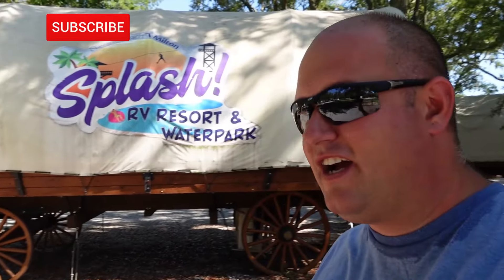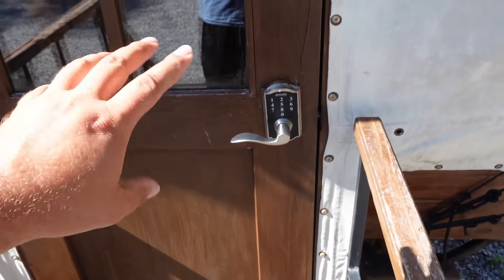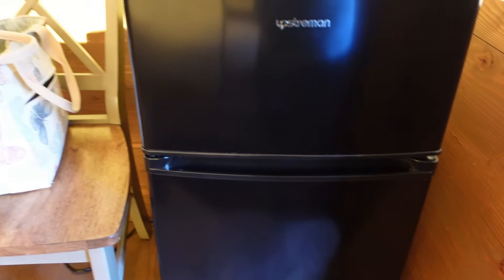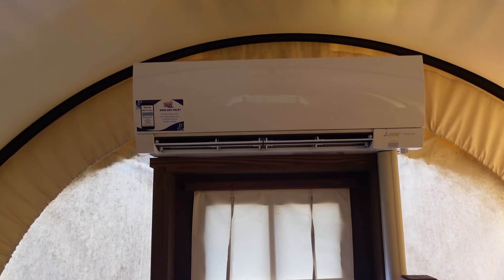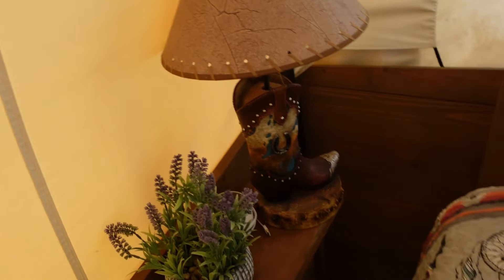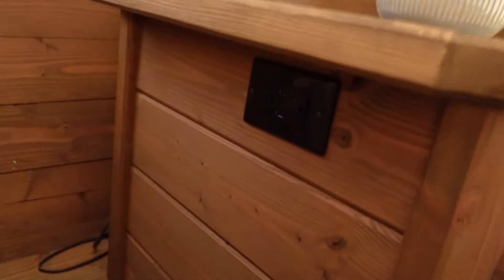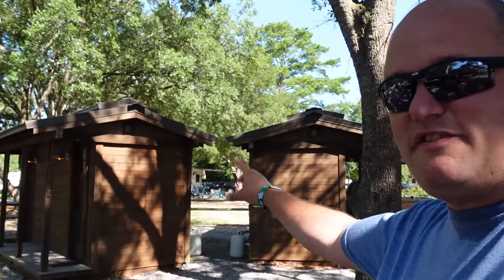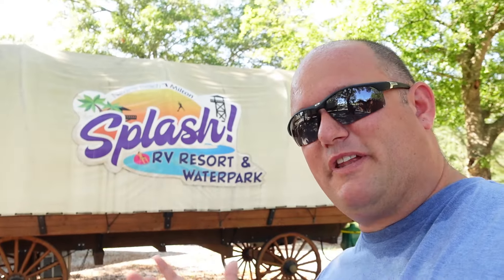Splash RV Waterpark Resort Wagon Room tour in Milton FL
Hello everyone from Splash RV Waterpark Resort in Milton FL. Today we will be taking a room tour of a wagon room.

I love getting mail ✉️ from friends!
Ron Lewno
1969 S Alafaya Trail
PMB# 107

Monster Energy Drink
Samsung S22 ultra and S23 ultra cell phones
Sony ZV-1
Sony ZV-E10 Mirrorless Camera
Sony Alpha A6600 Mirrorless Camera
Sigma 16mm f/1.4 DC DN Lens
Rode VideoMicro Compact
Canon G7X Mark2
GoPro Hero 8 Black
GoPro Hero 9 Black
DJI OSMO 3 Gimbal
Baseus Power Bank 65W 20000mAh
Chest mount phone
Stumpy and squirrely

Welcome and thank you for checking out the channel. I make videos from different places around the united states and some traveling videos of Japan and soon around the world. As this channel evolves you can catch myself and my family share parts of our life with you all.  I really enjoy sharing my travels with you all and hope to one day meet you on our way. I am a huge fan of all things Disney and attend the Disney parks often so never feel shy to come say hi if you see me.